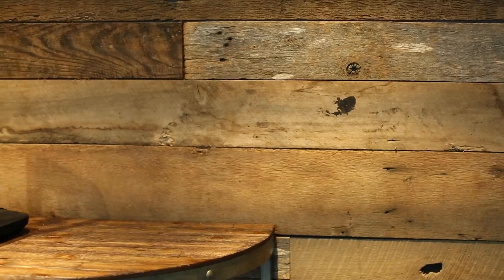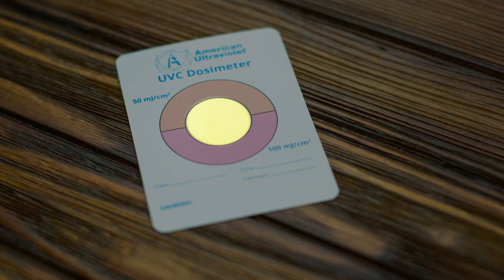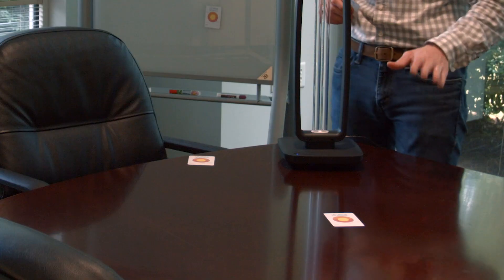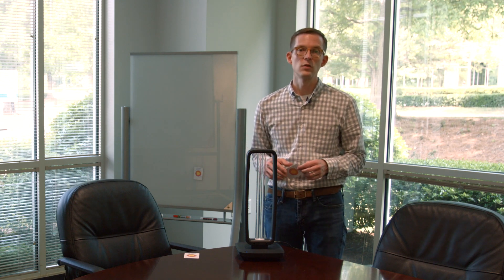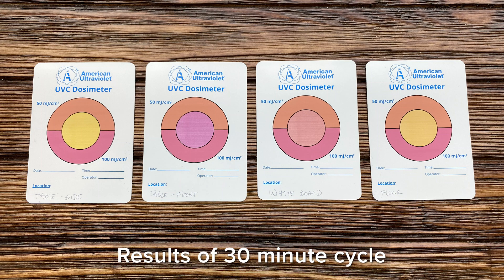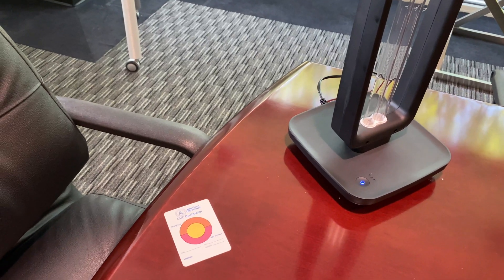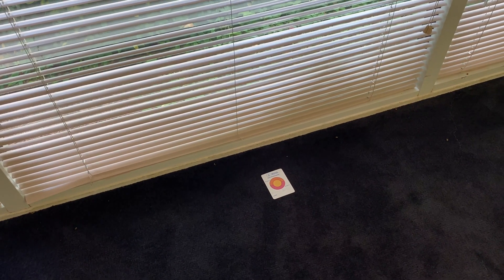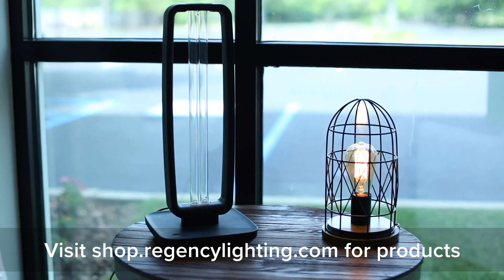Tabletop UVC Fixtures: How They Work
UV-C fixtures can disinfect an area in minutes without the use of harsh chemicals.

In this video, we explain how tabletop UVC fixtures work. These are ideal for smaller spaces. In a larger room or area, you may have to run multiple cycles to disinfect all surfaces. We used a card called a dosimeter to test the dose of UV that different surfaces received.

What is UV-C? Germicidal UV or UV-C is part of the ultraviolet spectrum best known for its ability to inactivate pathogens like bacteria and viruses. It utilizes specific wavelengths of the ultraviolet spectrum, typically between 200 to 280 nanometers.

Germicidal UV lights can actually change the DNA and RNA of bacteria and viruses, destroying their ability to reproduce.

A scientist from Columbia University says preliminary tests show that UV-C can inactivate COVID-19.

Dr. David Brenner performed tests on secure samples of SARS-CoV-2, the virus responsible for COVID-19. He exposed the samples to UV-C and measured the response after the exposure.

Dr. Brenner announced his results in a news conference with New York City's Metropolitan Transportation Authority (MTA). The MTA is starting a pilot program with PURO™ Lighting products, powered by Violet Defense™ Technology, to disinfect its buses, trains, and offices. Dr. Brenner said he used the same type of UV that will be used on the subway in his research.

Dr. Brenner says he will continue with more tests and have his researched peer reviewed.

Because the structure of COVID-19 is different from past viruses, this testing is extremely important.

It's also important to note germicidal UV does not replace other cleaning measures like dusting off surfaces. In fact, germicidal UV products cannot penetrate particles like dust, so dirty surfaces will cause effectiveness to drop.